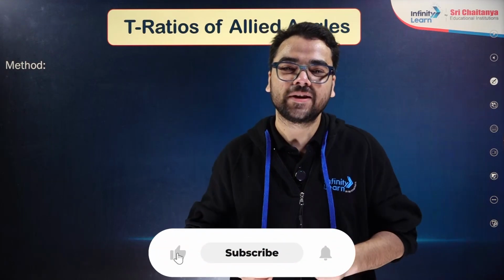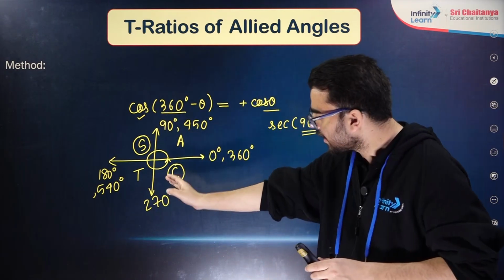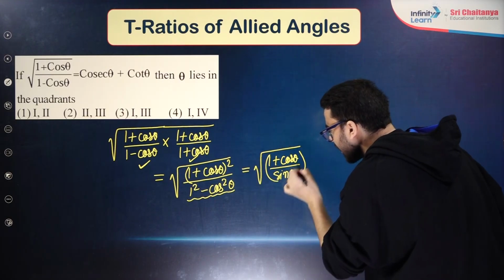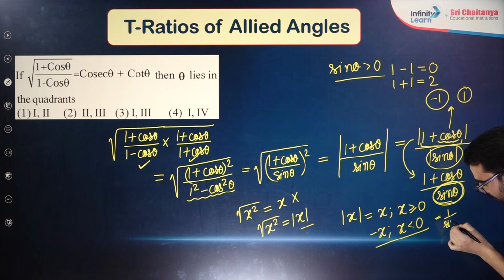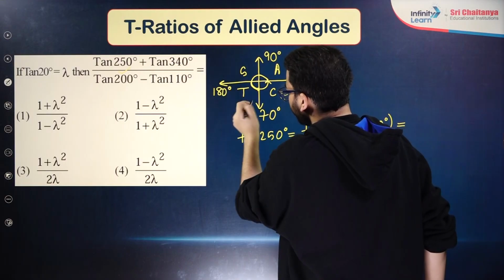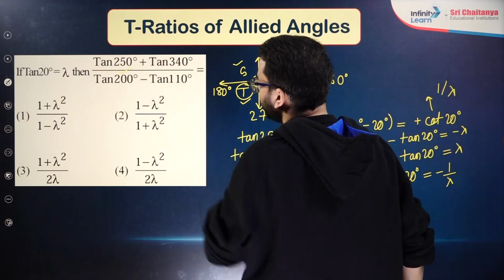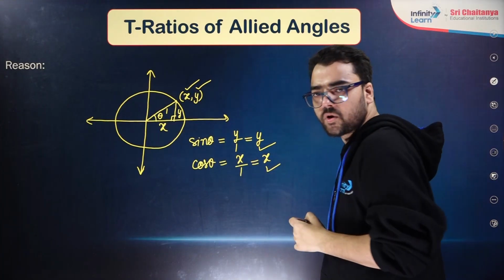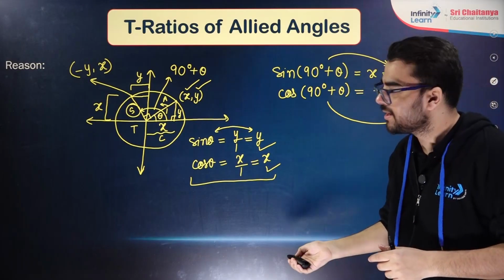More on Trigonometric Ratios of Allied Angles || IMO - Olympiad Preparation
Understanding Allied Angles is one of the most important concepts in Trigonometry, especially for students preparing for Math Olympiads, NTSE, JEE Foundation, and Competitive Exams.
In this video, we break down the Trigonometric Ratios of Allied Angles in a simple and clear way so you can master the topic without confusion.

You will learn:
✔ Relation between angles like (90° ± θ), (180° ± θ), (270° ± θ), and (360° ± θ)
✔ How to apply ASTC (All Students Take Coffee) rule
✔ Sign changes and ratio changes in different quadrants
✔ Shortcuts to remember trigonometric variations
✔ Olympiad-level questions and smart techniques

Whether you are preparing for Olympiads or want to strengthen your Trigonometry basics, this session will help you understand the logic behind each transformation instead of memorising formulas.